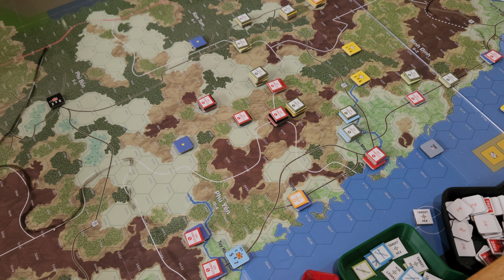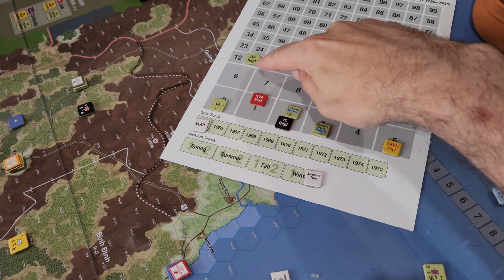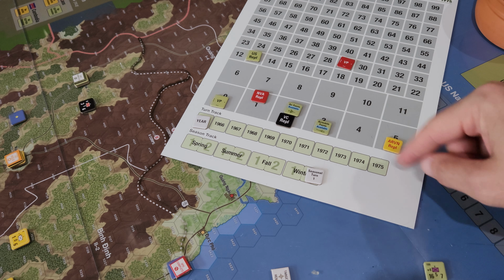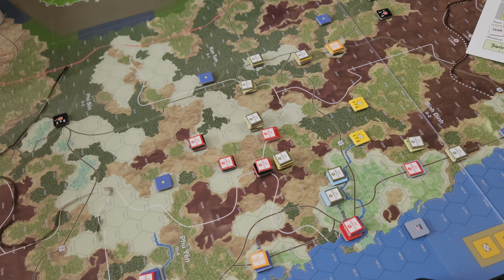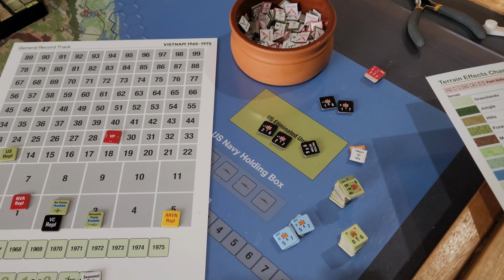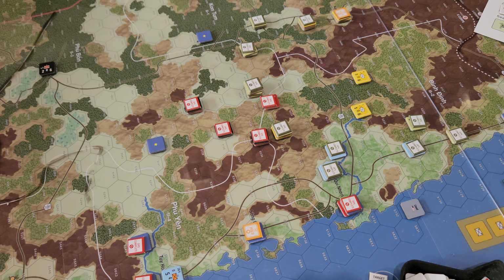US plans completely fall apart in Masher/White Wing, Vietnam 1965-1975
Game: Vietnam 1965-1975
Publisher: GMT Games